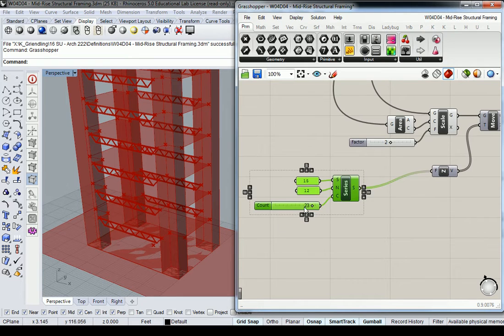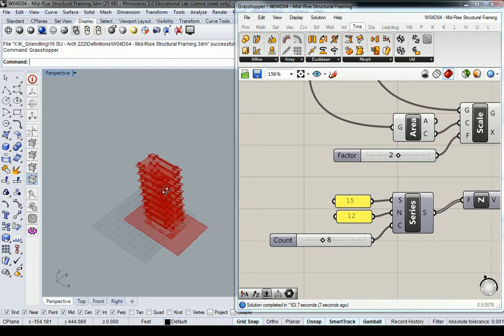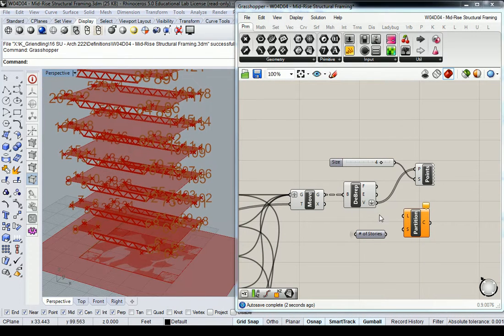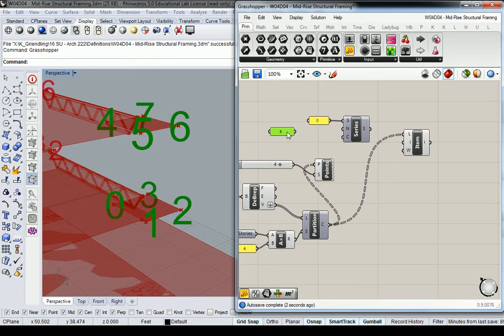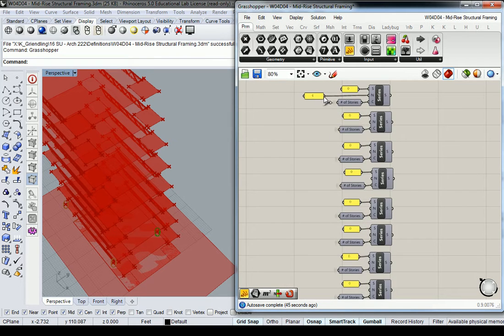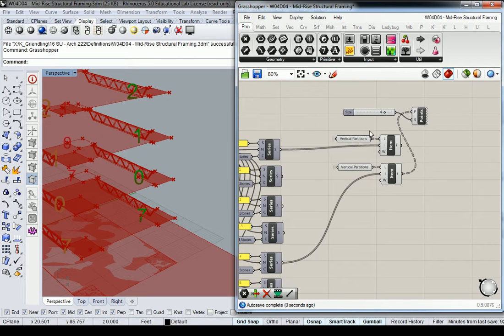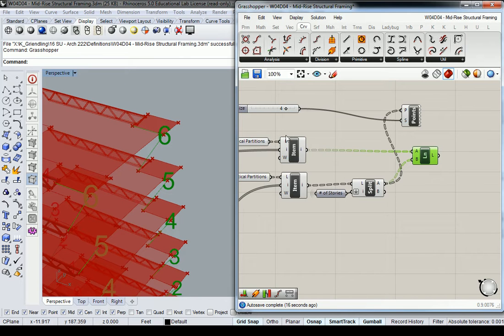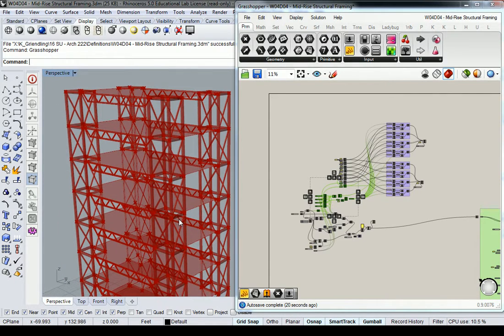88 - Grasshopper - Mid Rise Mass Structure 07 - Exterior Structural Truss Lists